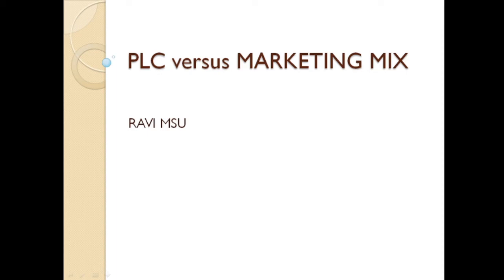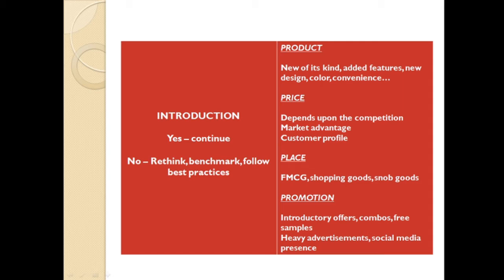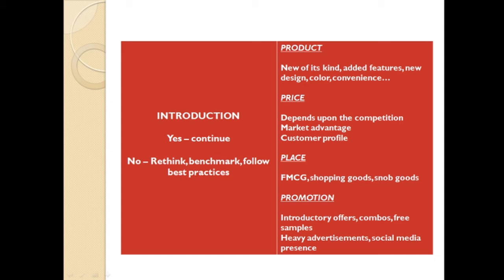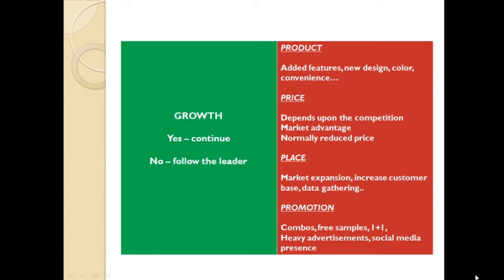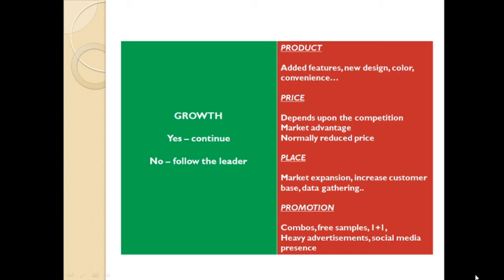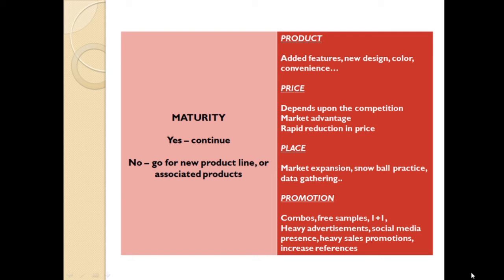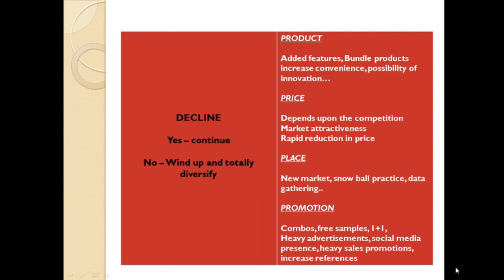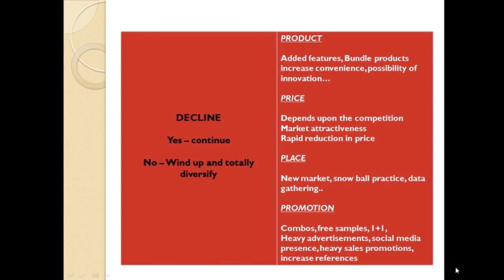Adoption of Marketing mix in PLC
Dear Viewers,
An attempt is made by the author to explain, how the marketing mix strategies can be adopted in different stages of the product life cycle. Appropriate usage of the marketing mix strategy always plays an imperative role in a successful business.

LSS
RAVI MSU